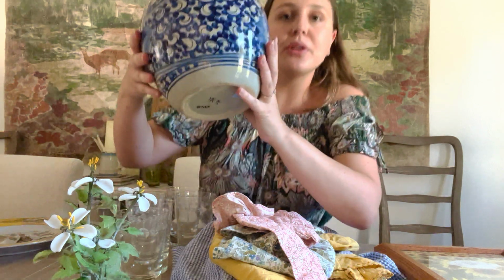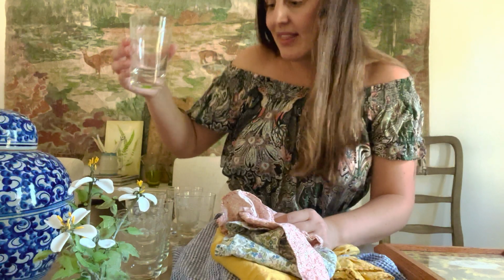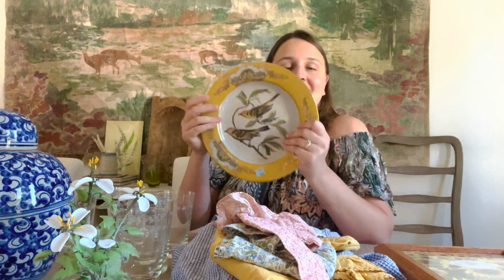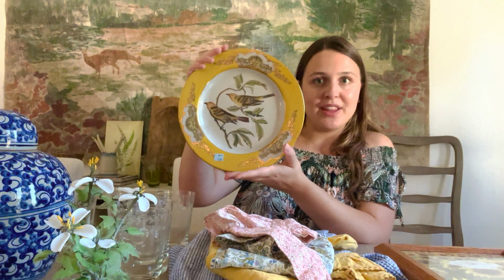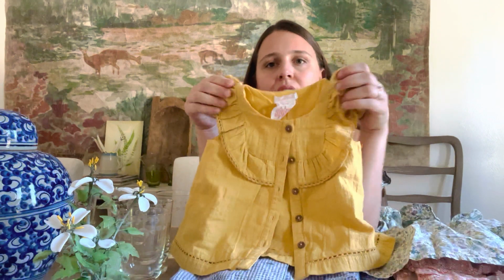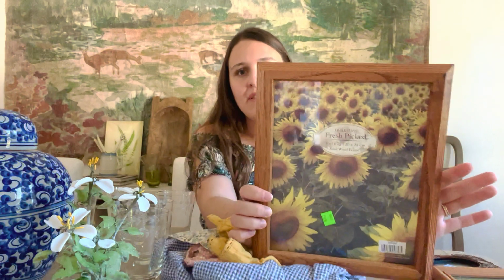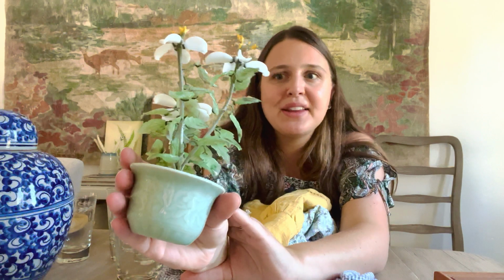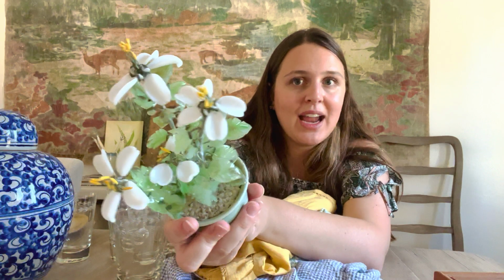Garden inspired thrift finds| Nancy Meyers vibes| Cottage Core